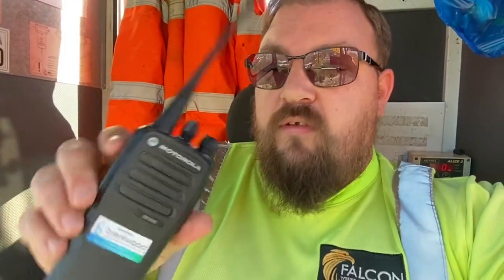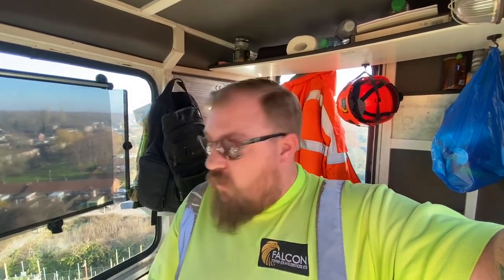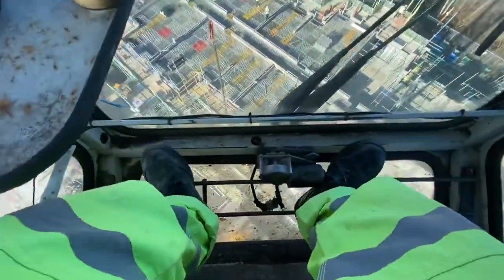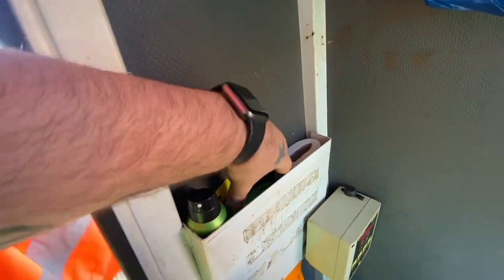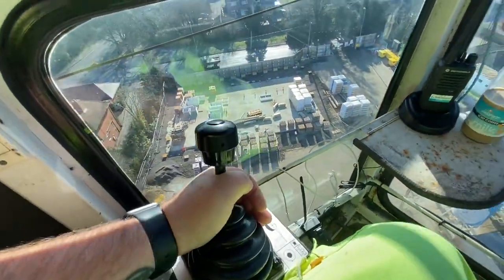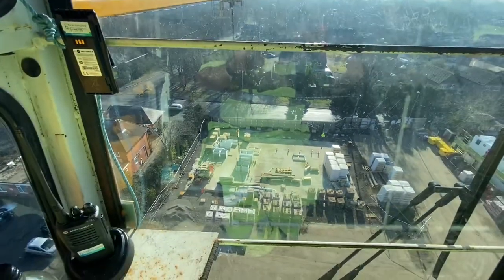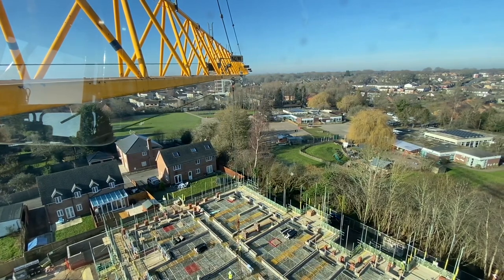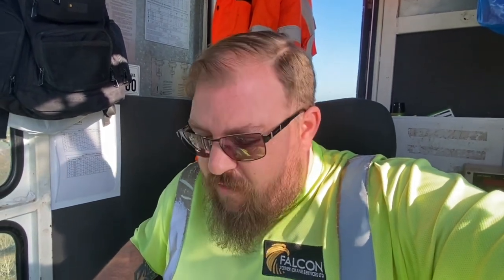MY BRAND NEW CHANNEL - CRANE CRAZY - Episode 1 2023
Hi I’m Andy and welcome to my brand new channel that’s all about my long career as a Tower Crane Operator here in the UK

This channel and all the footage will be used for educational and entertainment purposes only, therefore I won’t be doing anything that’s unsafe

Being a tower crane operator or driver is a highly skilled job and I now have around 17yrs experience and have worked all over the UK and have been on many building sites

The current company I work for is called Falcon Tower Crane Services and I have 10yrs service this year 2023

In this vlog I show you the basics of how to operate a Jaso J140N tower crane while located in Tadley on a Mcarthey Stone retirement home site

Footage was filmed in HD 1080p 50fps using a GoPro Hero 9 Black with a Mac Lens Mod attached and using official GoPro accessories